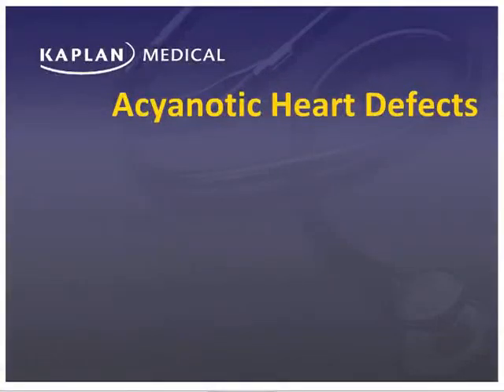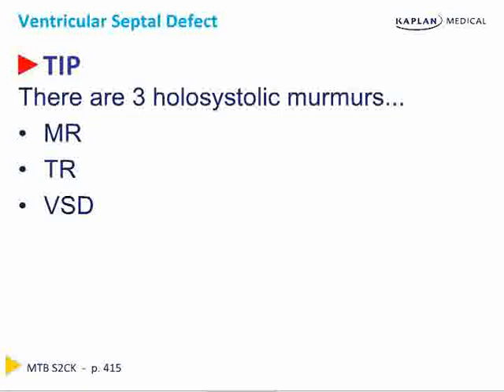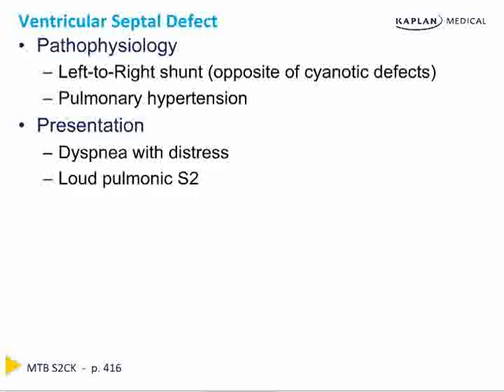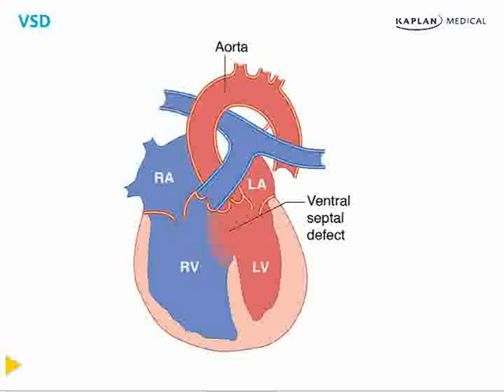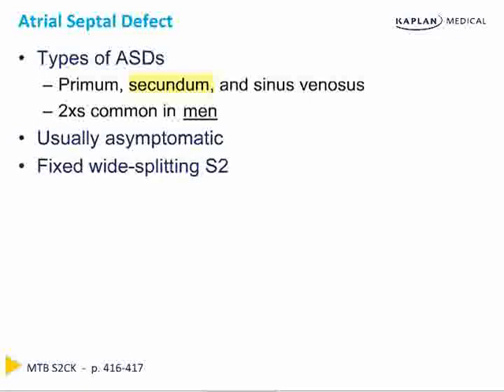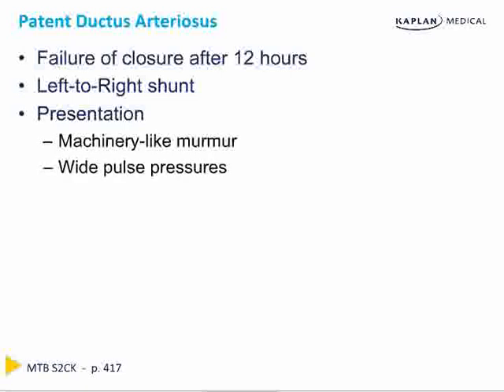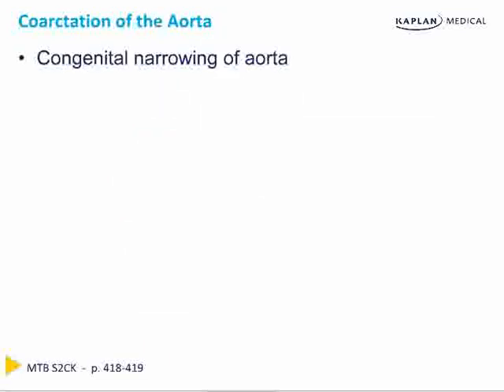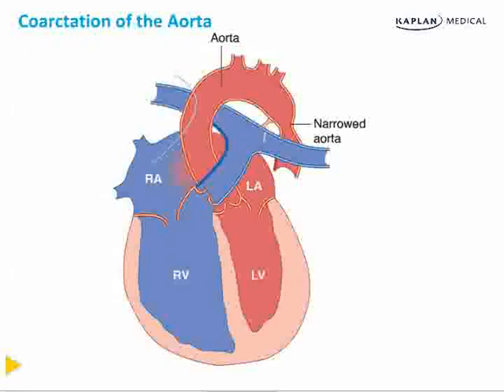Master the boards USMLE CK Pediatrics Chapter 5 Acynotic Heart Defects